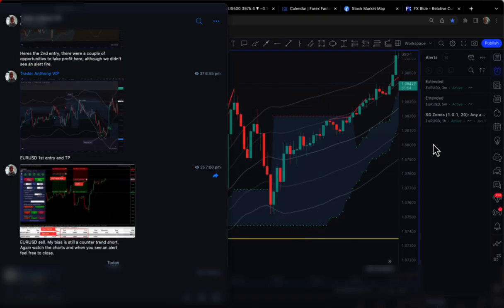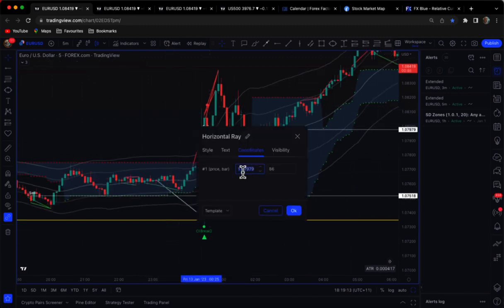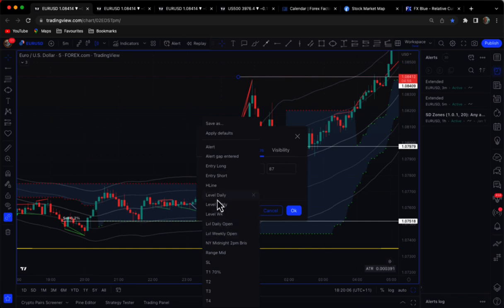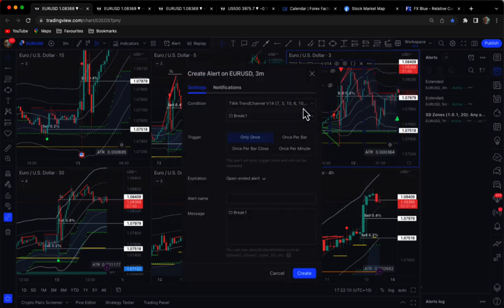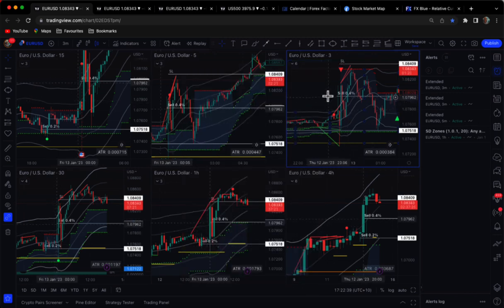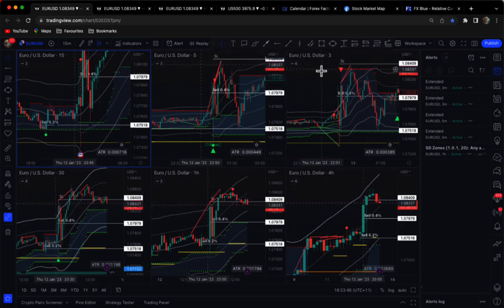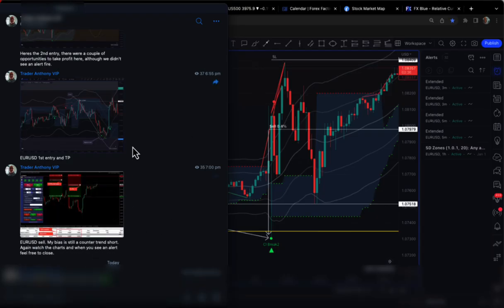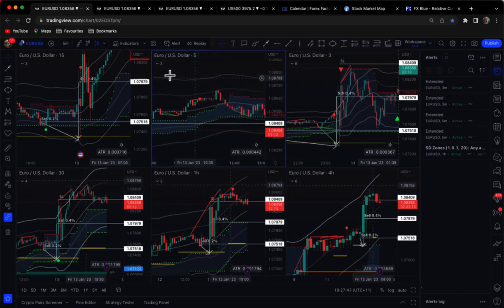Managing Your Trades When To Exit